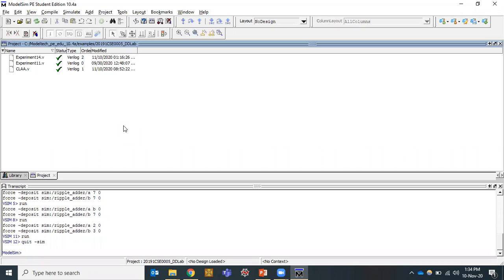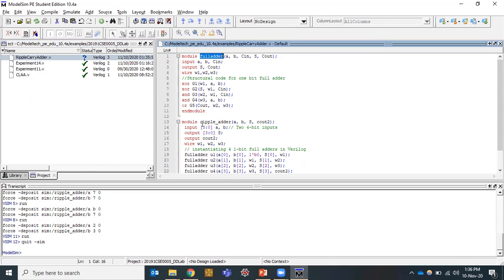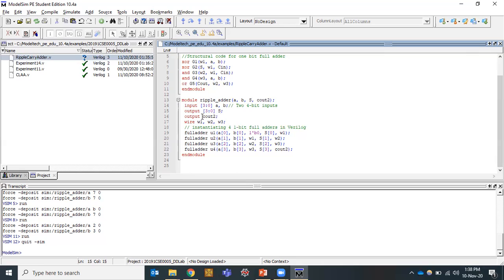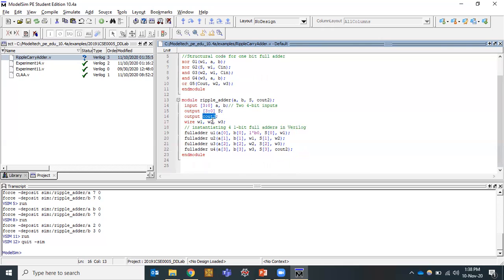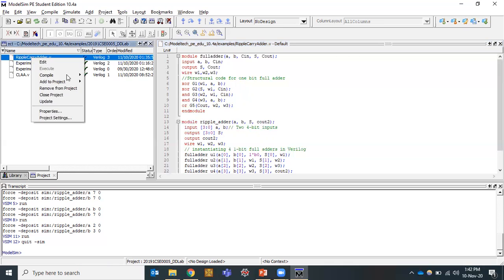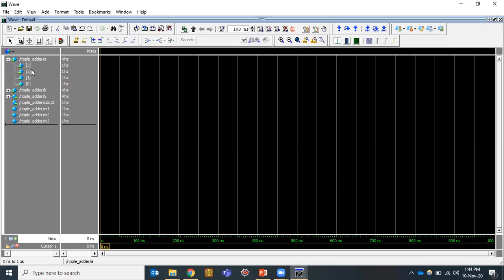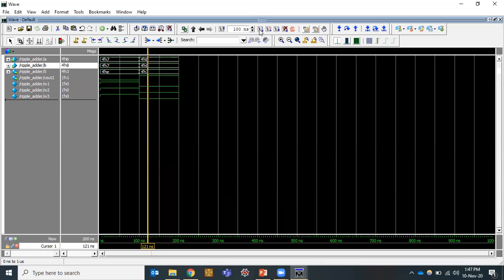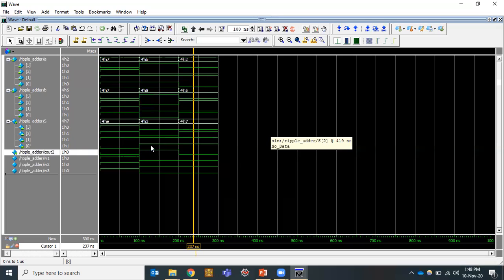Exp-14 Ripple Carry Adder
In this video, we will explain Ripple Carry Adder simulation using Modelsim software.